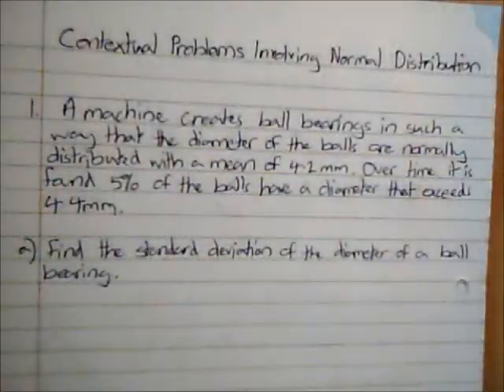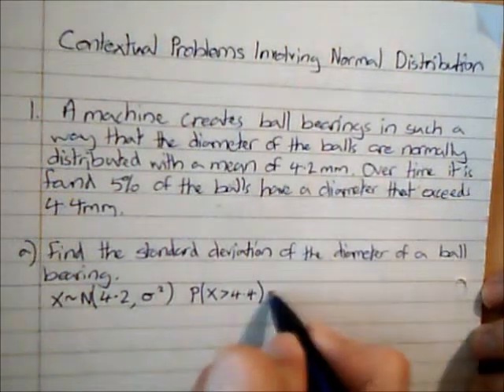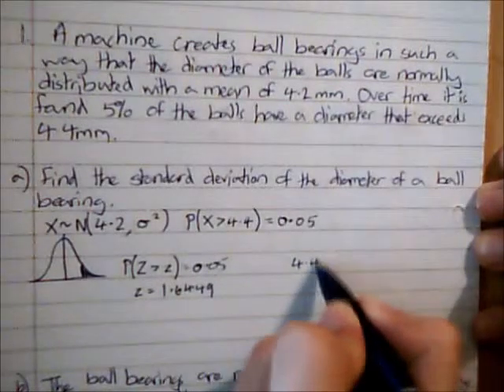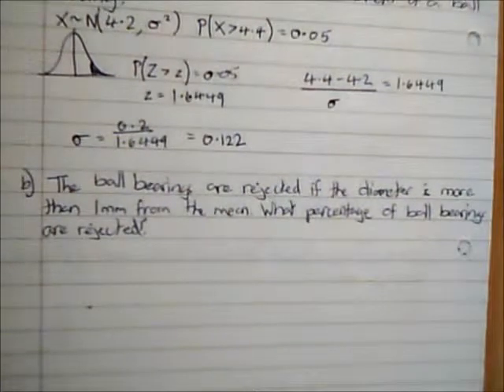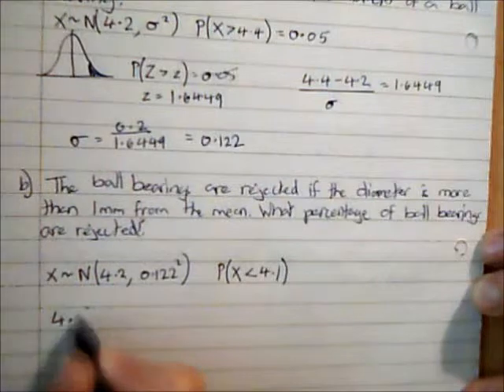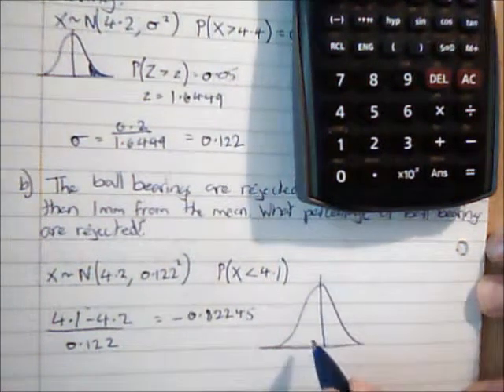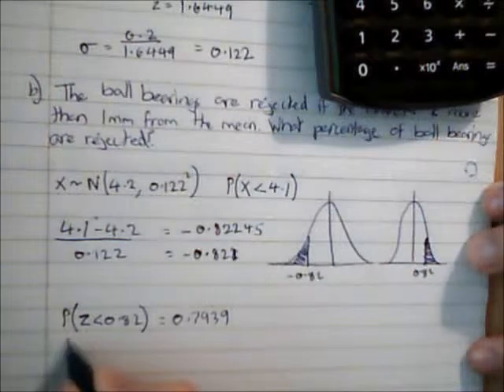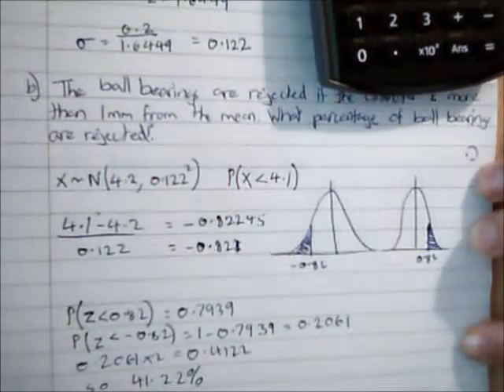Contextual Problems Involving Normal Distirbution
Video on how to solve contextual problems involving the normal distribution.